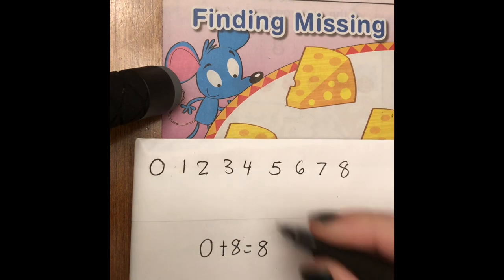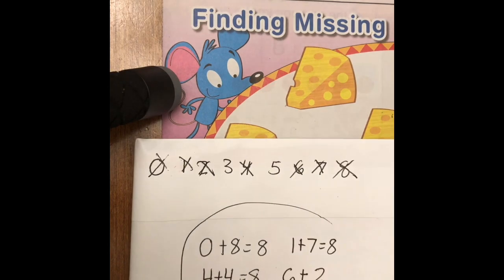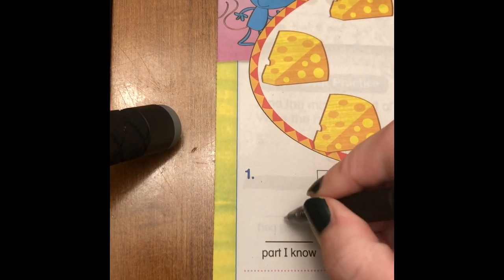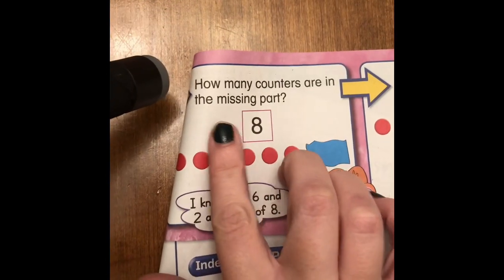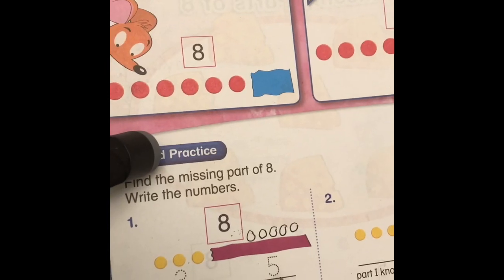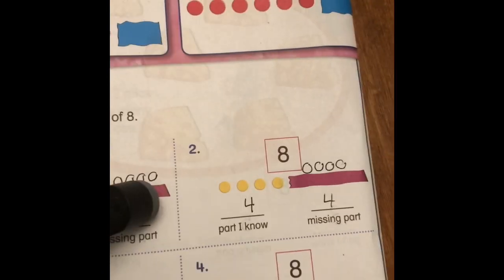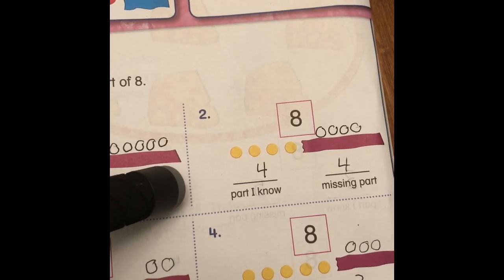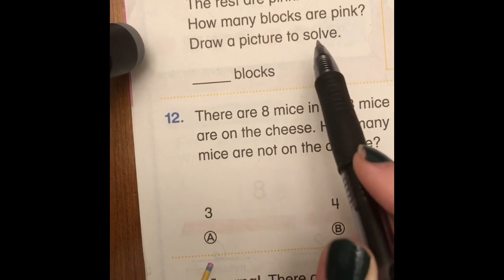Math 2-2: Finding Missing Parts of 8